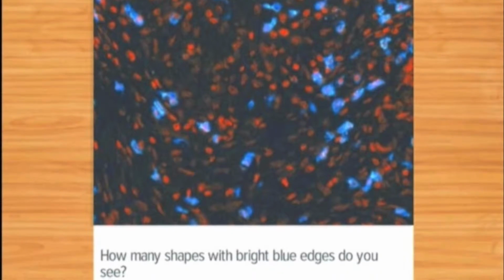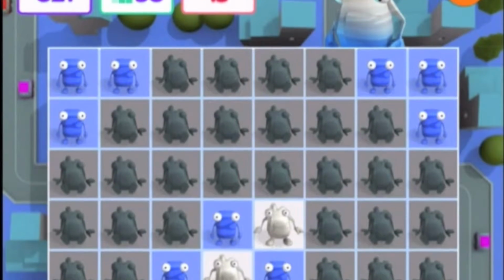Cancer Research and Video Games?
This Tech Talk for ITCS 2600 will explore the benefits of "Serious Games" and how they relate to the field of researching different forms and treatments for cancer.